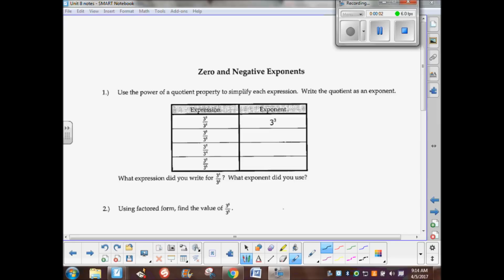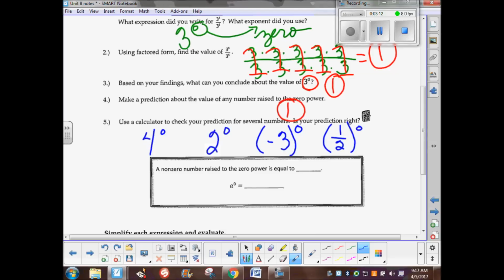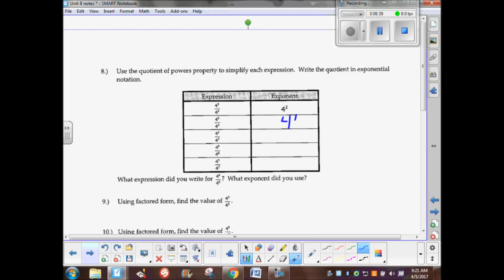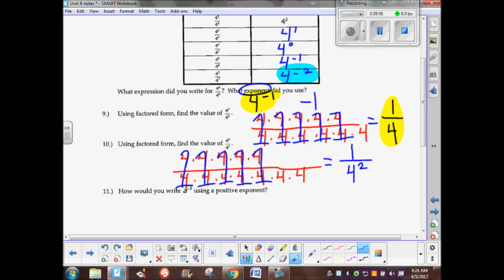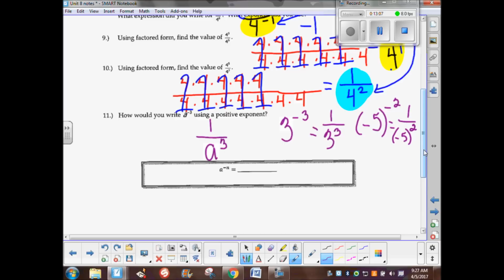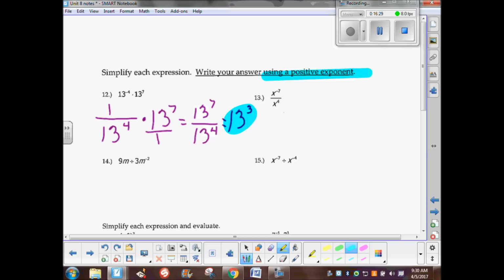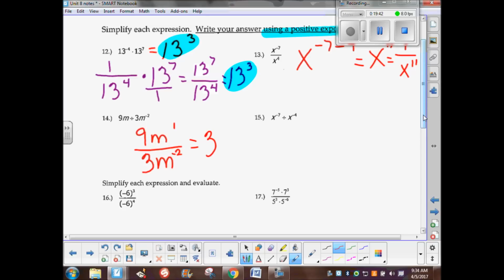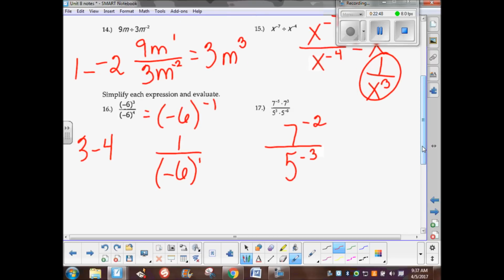unit 8 ma8 zero and negative exponents